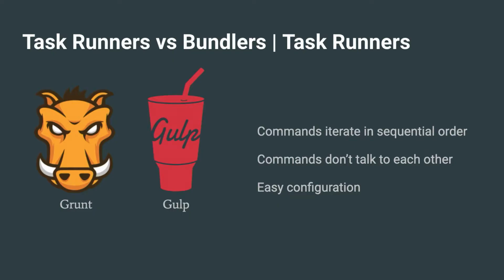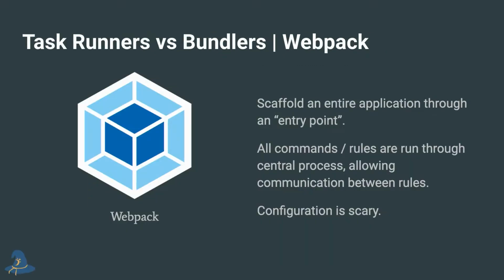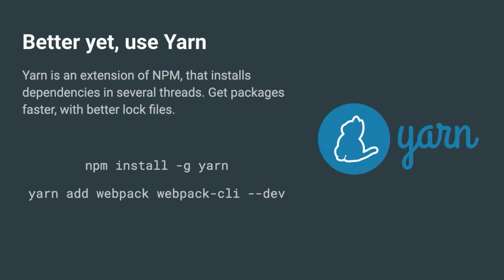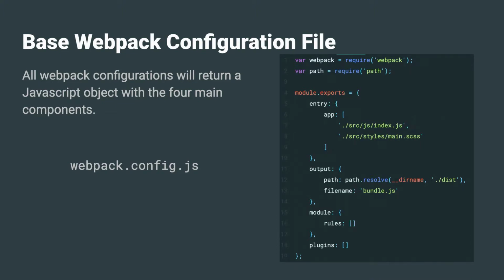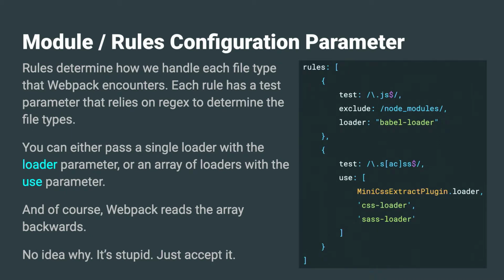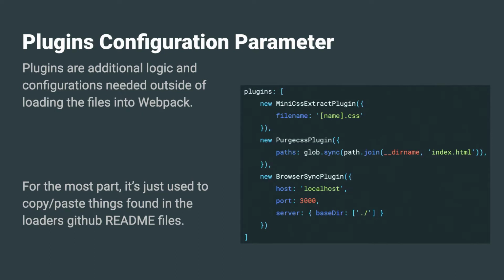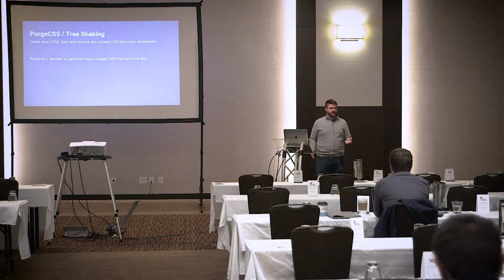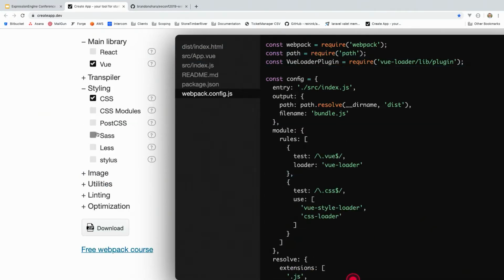Utilizing Build Tools to Automate Your Workflow - Brandon O’Hara - 2019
Implementing automation and build tools has a steep learning curve, and getting started improving your development workflow can seem daunting. Utilizing Webpack and package management, local environments should work for you, rather than against. Automate minifying stylesheets and script files, sizing images, and even live updates in the browser without refreshing. Get your projects off the ground quickly, and keep your team in sync with modern development practices.

In this workshop, we’ll set up a new project to utilize Bootstrap’s Sass Framework, ES2015 javascript syntax, and live browser refreshing that will work with your entire development team. We’ll stand up a simple dashboard, and see what’s new in the world of javascript.